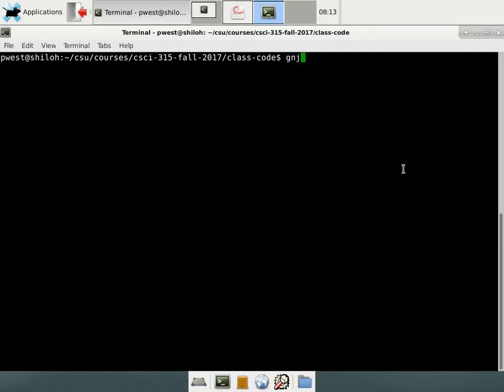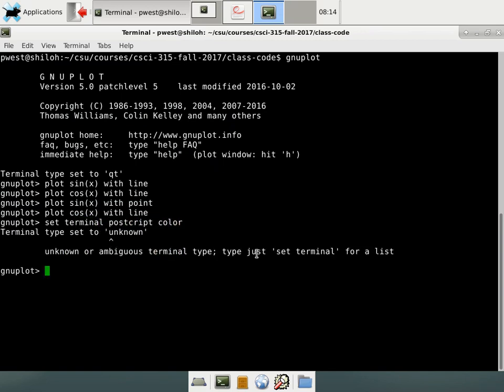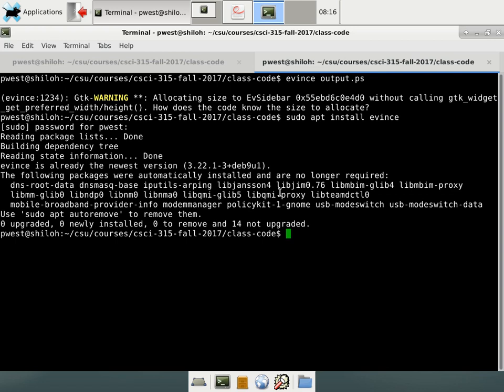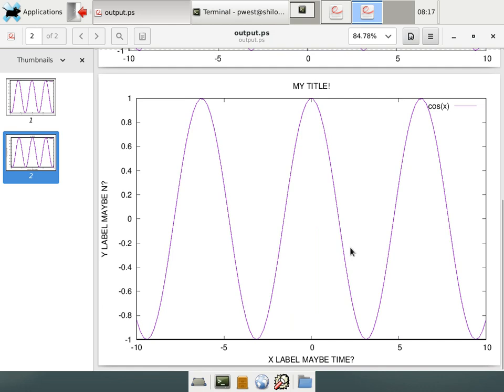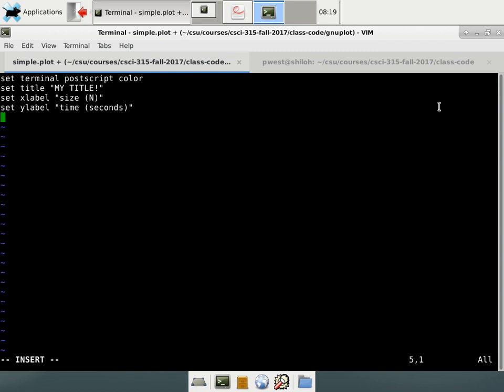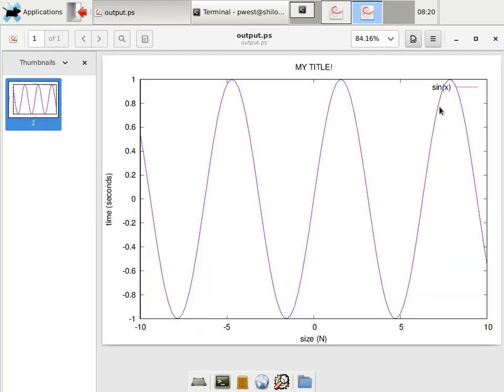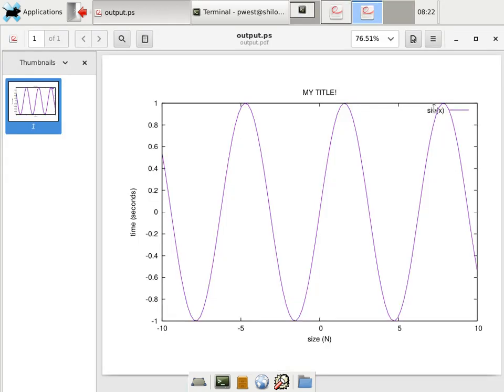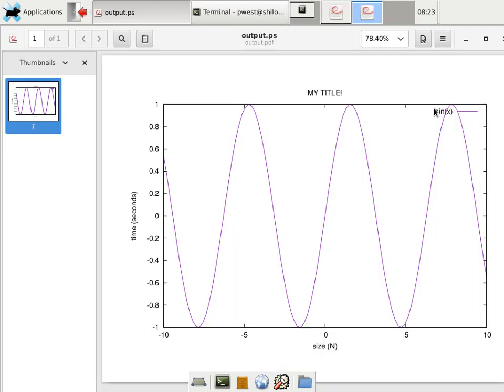csci 315 day04 02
GnuPlot